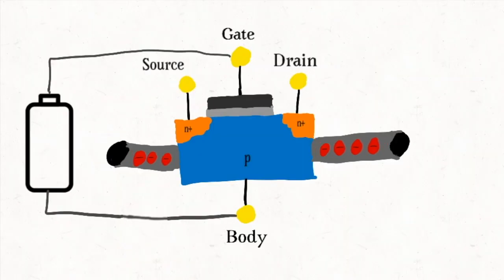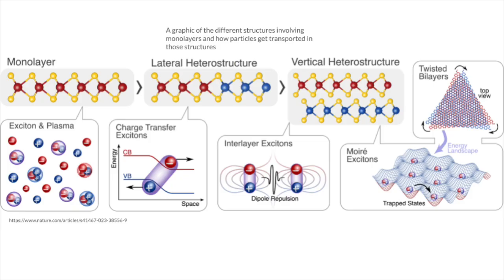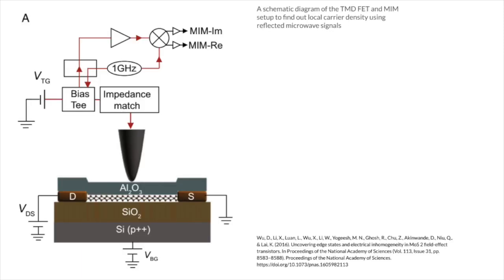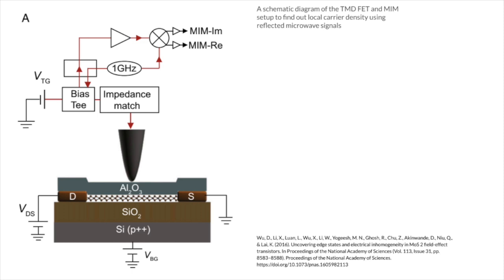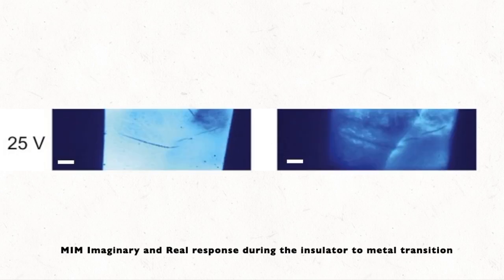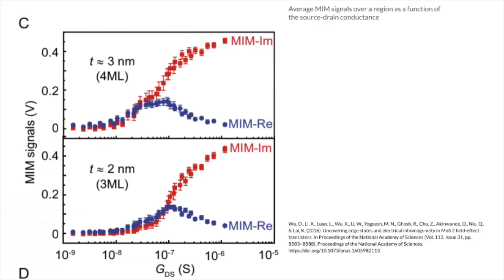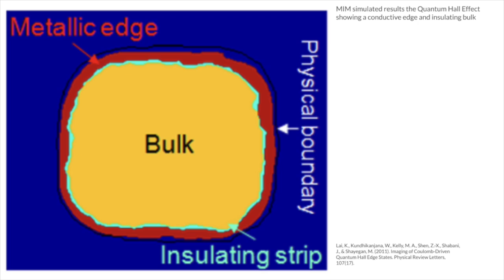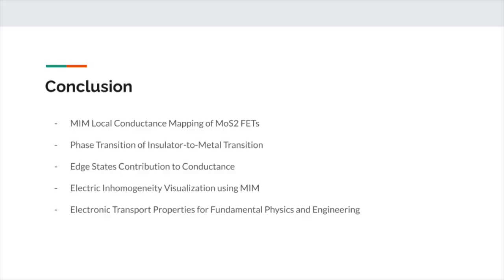MIM Visualization of Electrical Inhomogeneities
This videos describes the process of using Microwave Impedance Microscopy to visualize the behavior of excitons.

This video was produced by Aravind Karthigeyan, who conducts research in Dr. Keji Lai's lab at the University of Texas at Austin's Department of Physics. Aravind is a junior undergraduate student studying physics and mathematics with a certificate in quantum information.